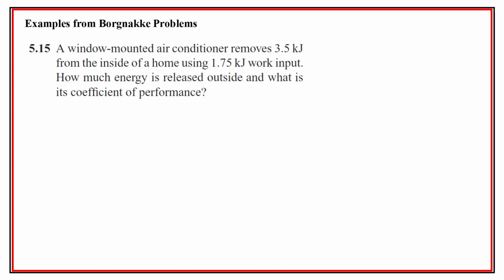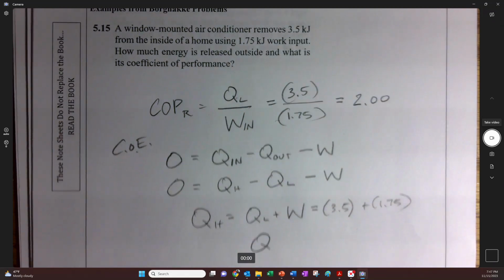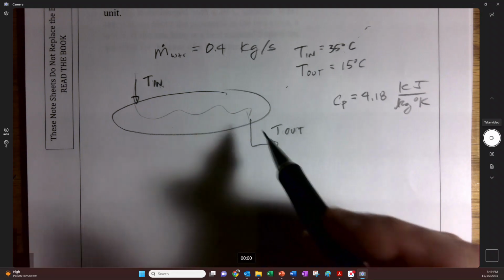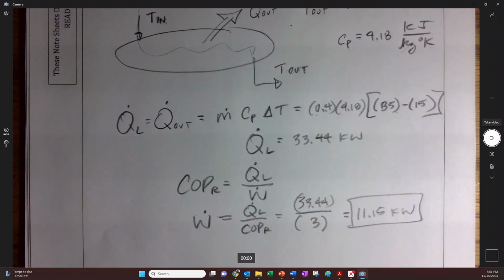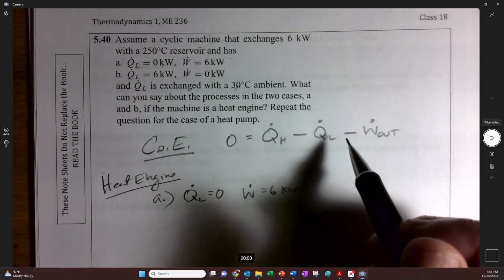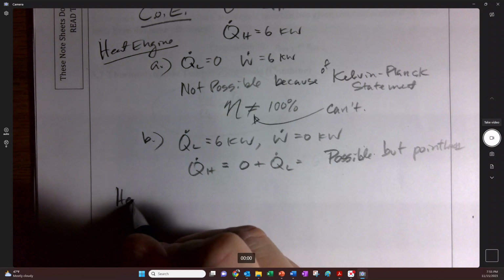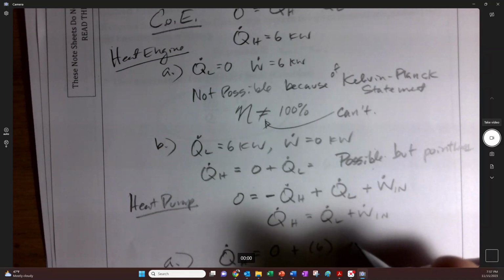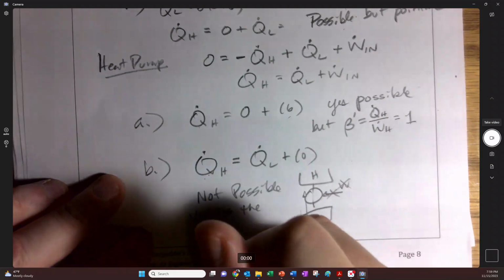F23 ME236 Thermodynamics I Class 18 Problems 5.15, 5.24, and 5.40